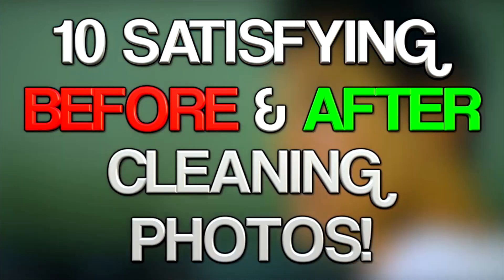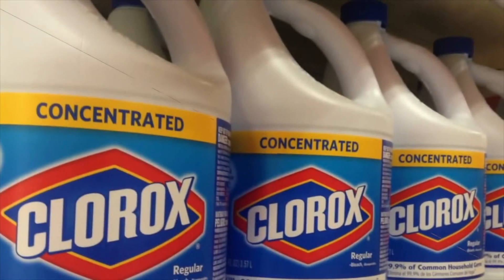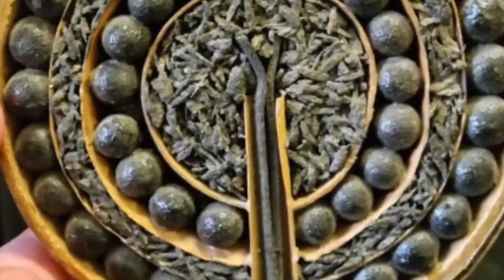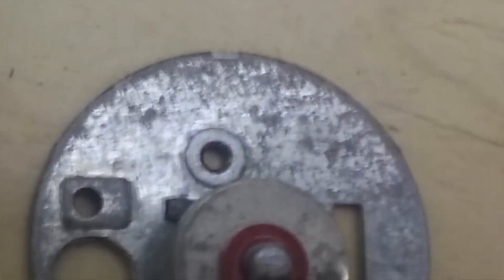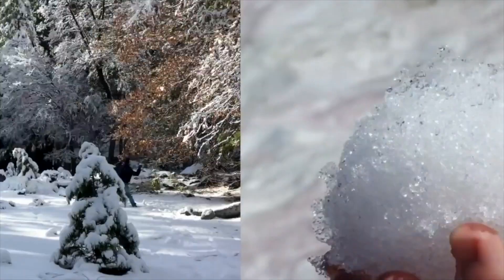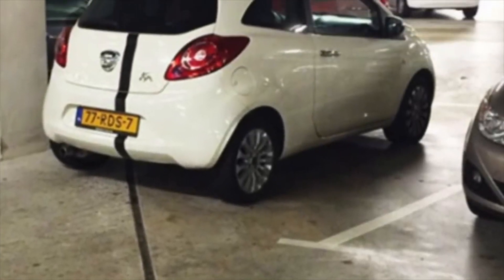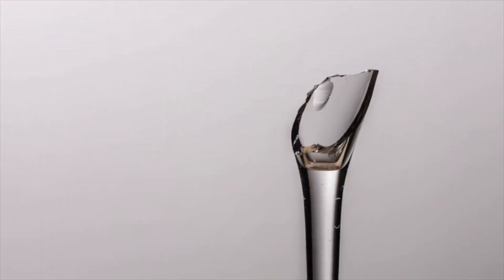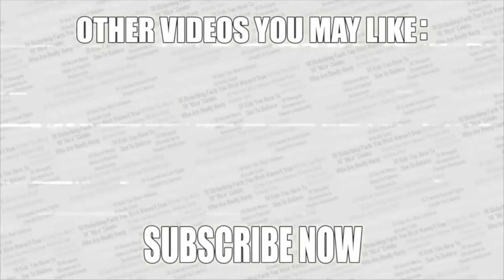Most Satisfying Things You've Ever Seen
Top 10 Most Satisfying Things You've Ever Seen

Description:
Charlie from Top 10s counts down the top 10 Most Satisfying Things You've Ever Seen. Here are some of the most oddly satisfying videos, pictures and things in the world! From lucky people having the best day ever to everyday photos of perfectionism at work!

Footages:videvo.net